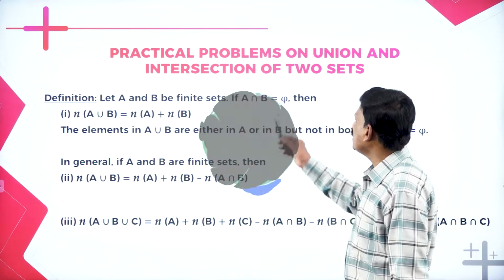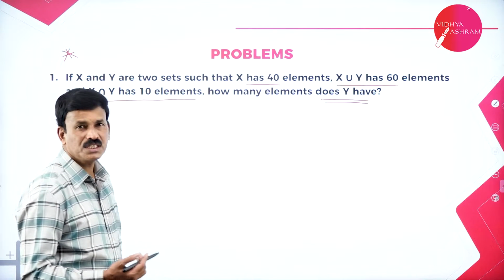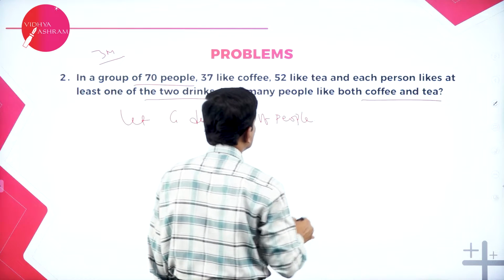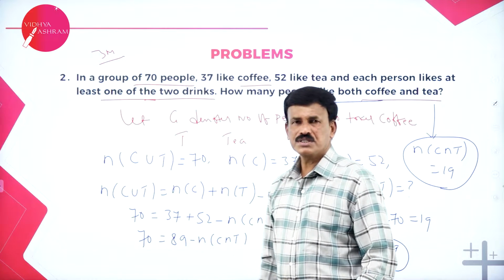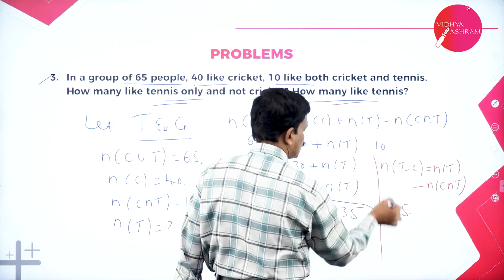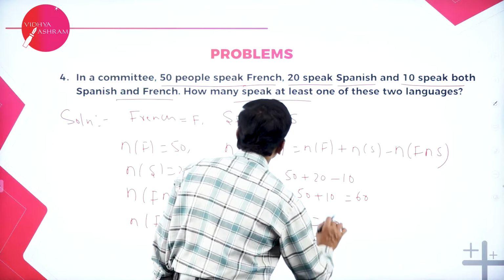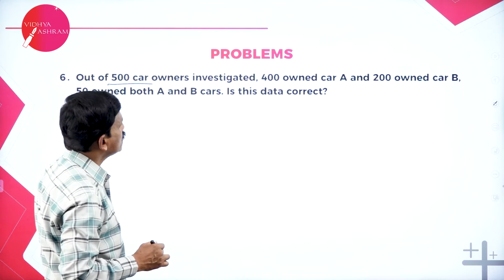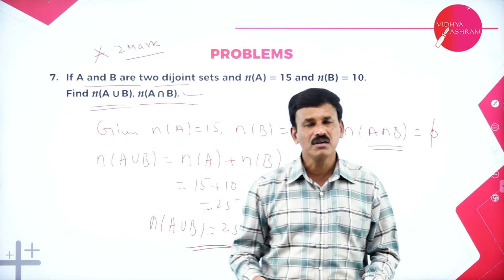DAY 08 | MATHEMATICS | I PUC | SETS | L8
Class : I PUC
Stream : SCIENCE
Subject : MATHEMATICS
Chapter Name : SETS
Lecture : 8